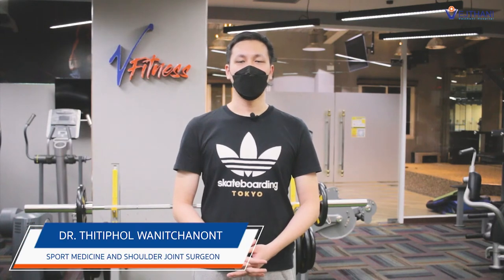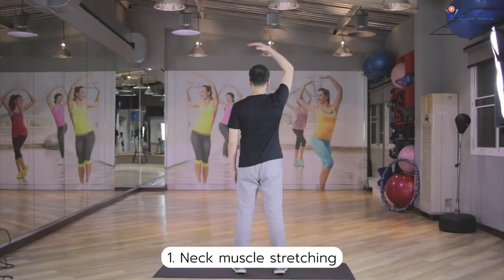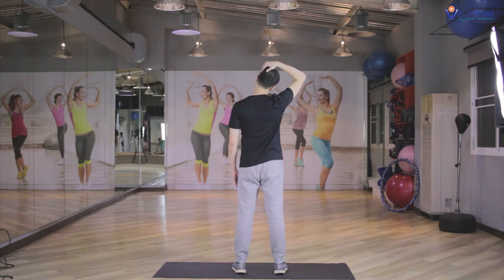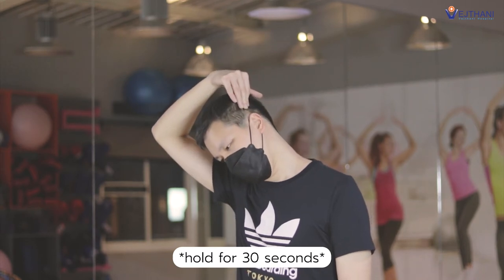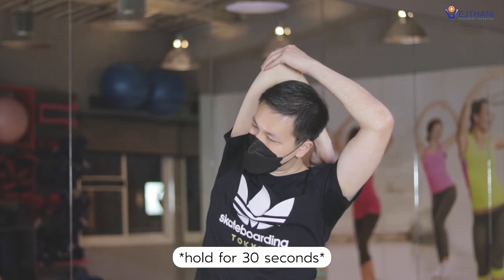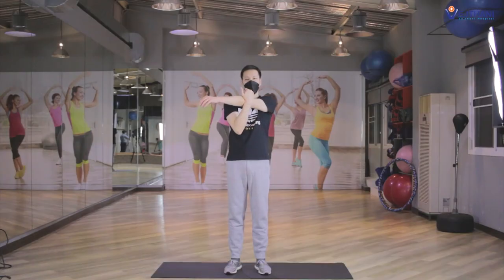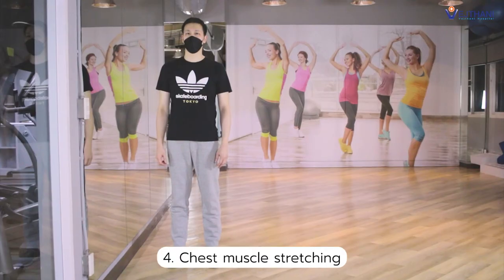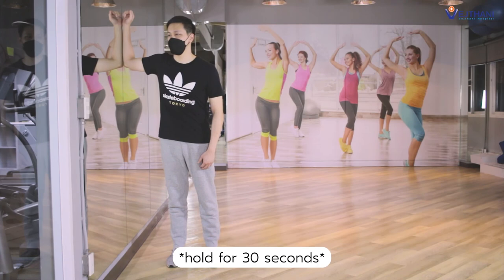EP.1 - Muscle Stretching Exercises : 4 Stretches to loosen up your neck and shoulder joints/muscles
Here are the 4 easy muscle stretching exercises to loosen up your neck and shoulder joints and muscles.

Performed by: Dr.Thitipol Wanitchanont, a sport medicine and shoulder joint surgeon